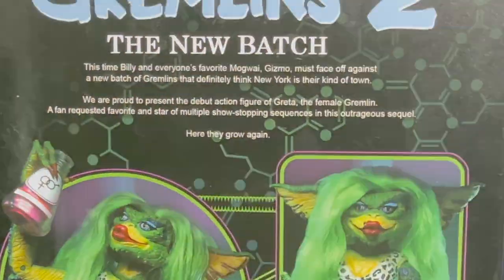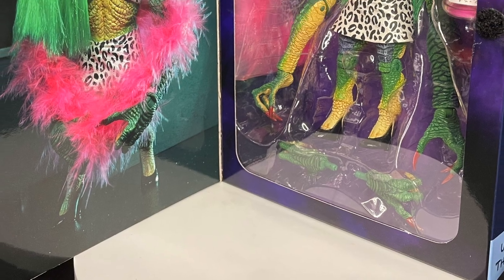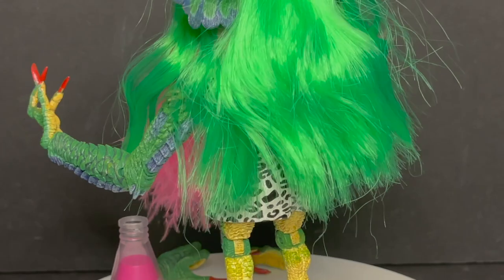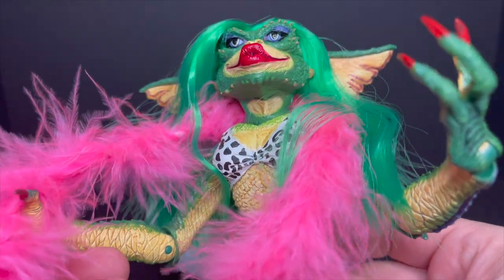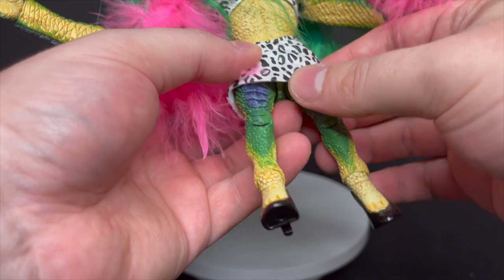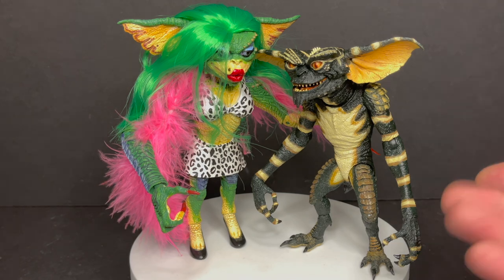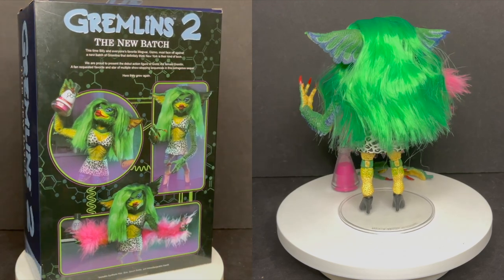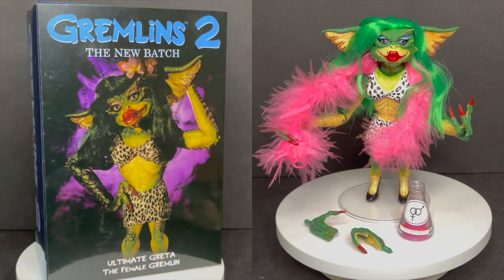2021 Greta Gremlin by NECA Toys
Everything you need to know about the brand new Gremlins 2 The New Batch GRETA GREMLIN by NECA Toys.